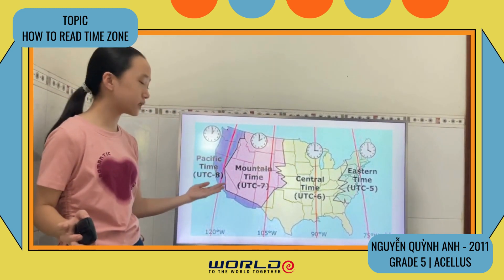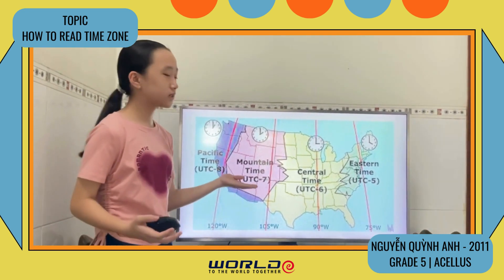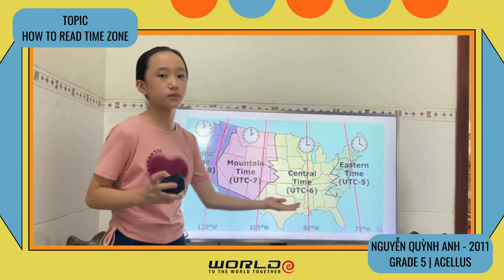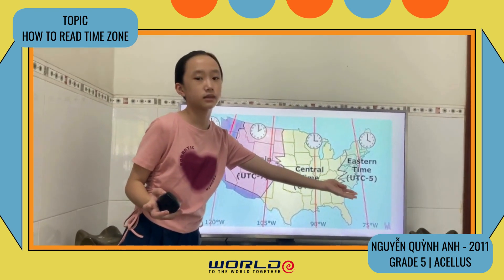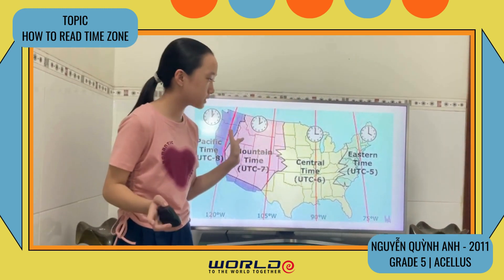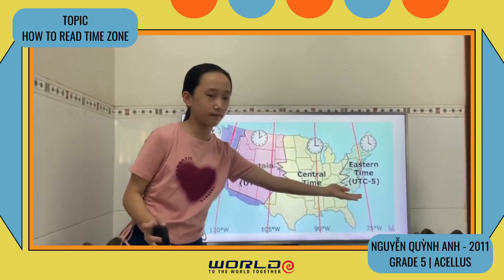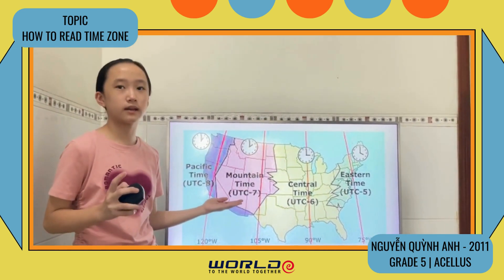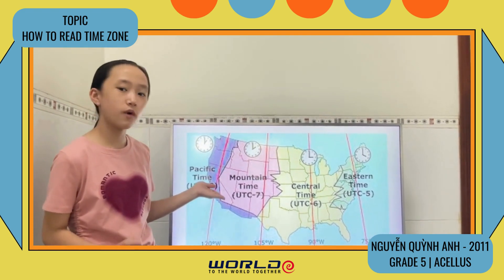WETALKS | Grade 5 | HOW TO READ TIME ZONE | Nguyen Quynh Anh